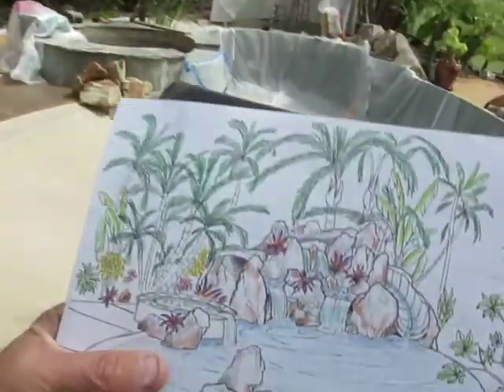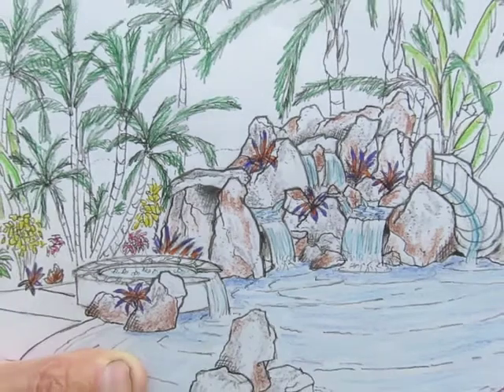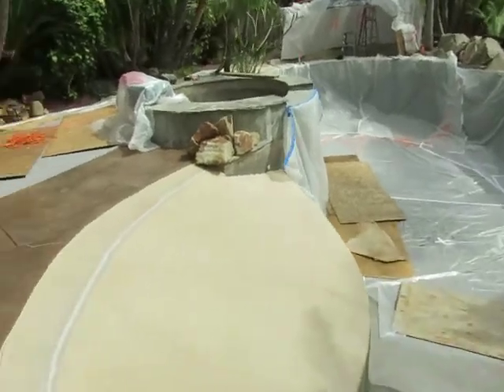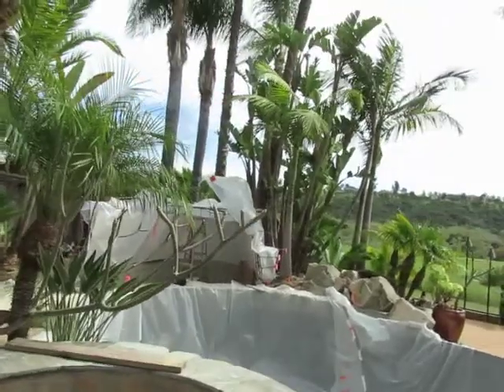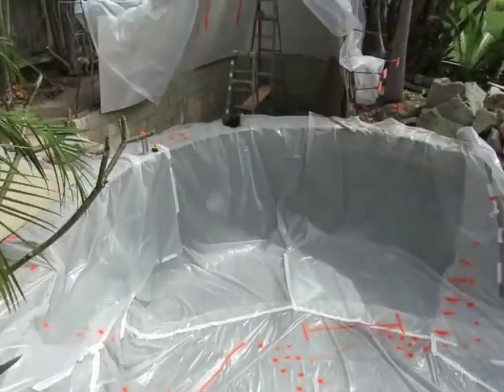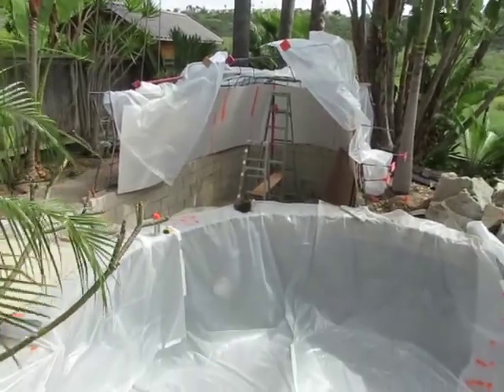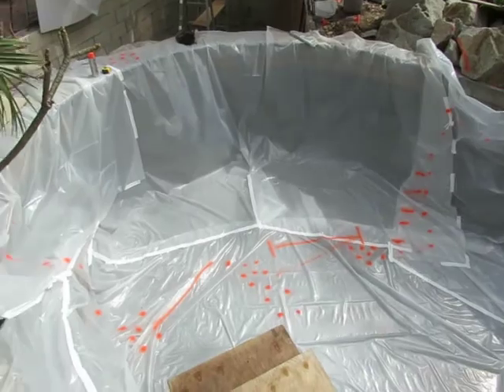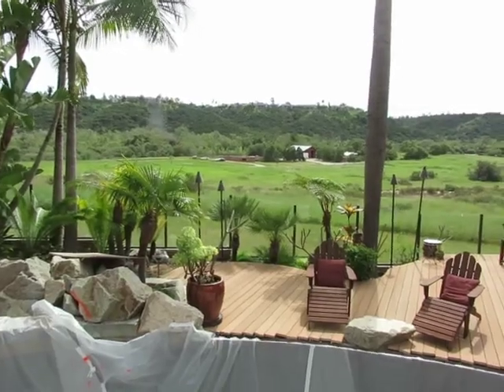Big Daddy Moore Job At The Start!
Here we see the beginning of an awesome project from a few years back.  Trying to figure out where to put the rockwork, cave and grotto walls!  To see the finished project check out this video! One of my favs!  Here's how it turned out! Anyway, to find out how we do this stuff you can get free pdf downloads and more at davehenderson.podia.com if ya like.  And thanks for checking out my videos.  I really appreciate it.  Now go have an awesome day NO MATTER WHAT!  Cheers, Mr. Dave :)